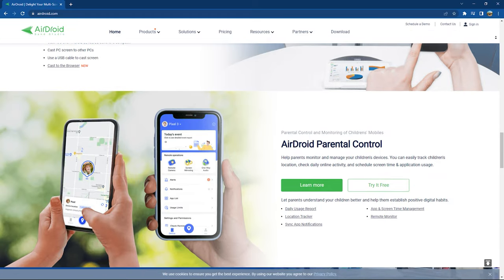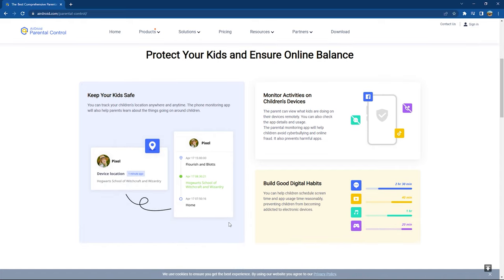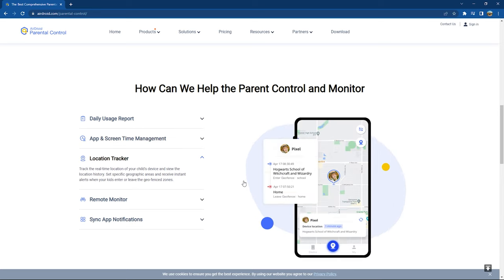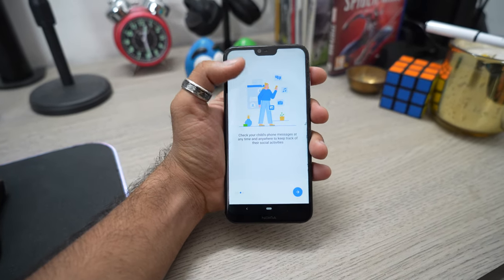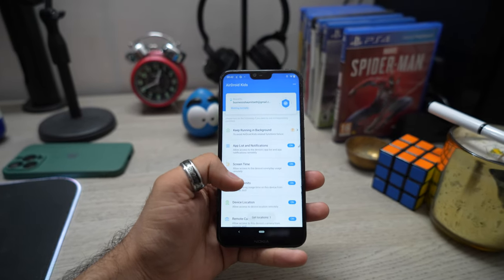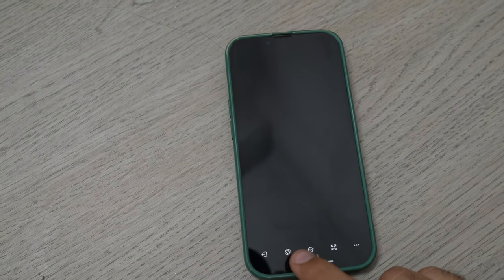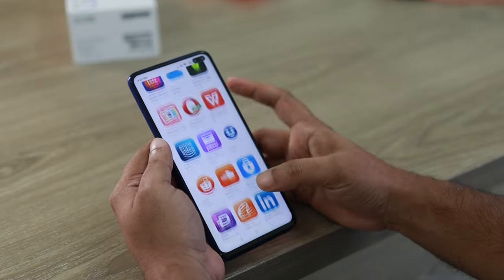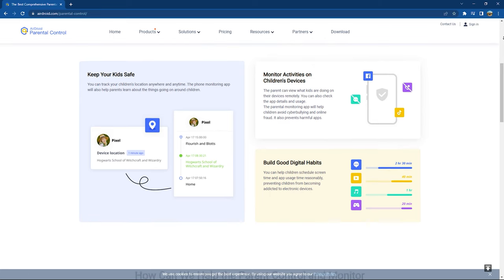Airdroid Parental Control Review - Assures Kids Safety Online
Try AirDroid Parental Control For Free (Android) (iOS)

Looking for a perfect Parental Control app for your Android & iPhone device ? then checkout the Air droid Parental Control application. With many exciting features it's the perfect Kids control app for you.

Keep supporting!

💡 My PC Specs : PC Build
▶️ Amd Ryzen 9 5900X
▶️ RTX 3060 Ti OC
▶️ 32 GB RAM(3200Mhz)
▶️ 2TB SSD